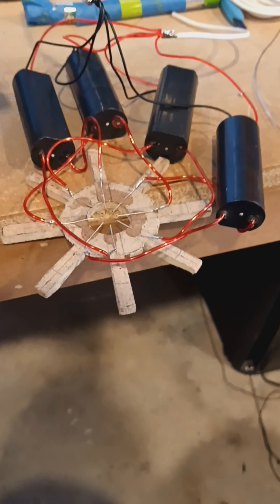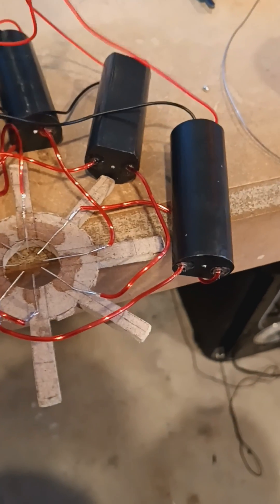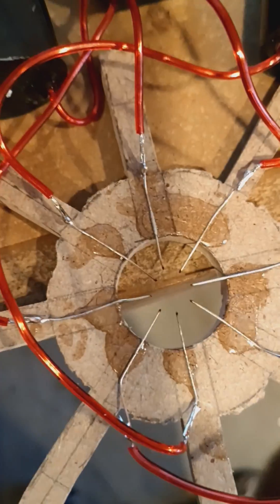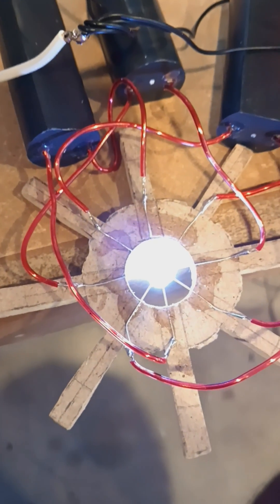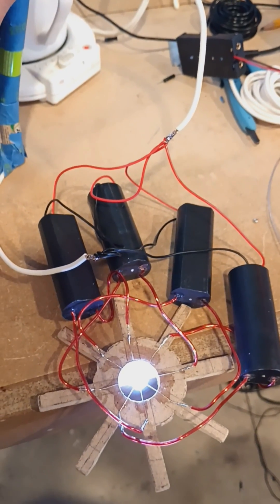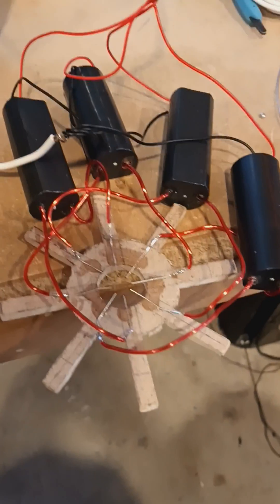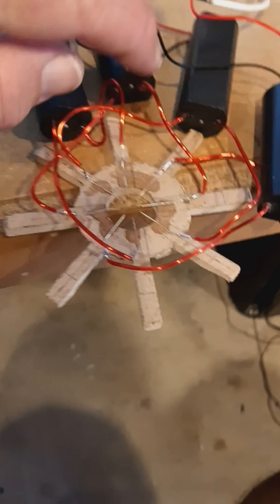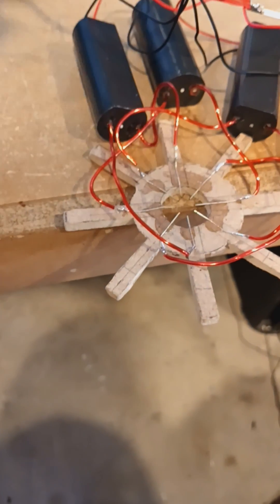High Voltage Fun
Having fun with High Voltage Generator,High Voltage Generator from Amazon.